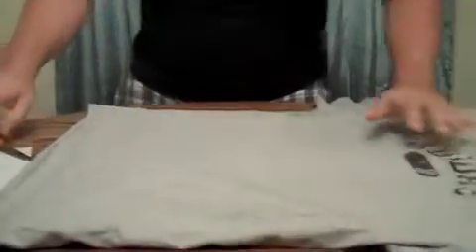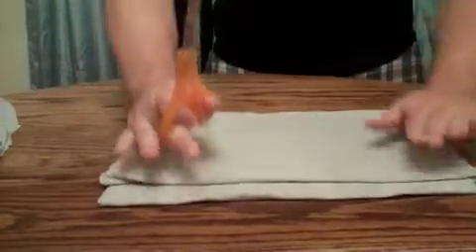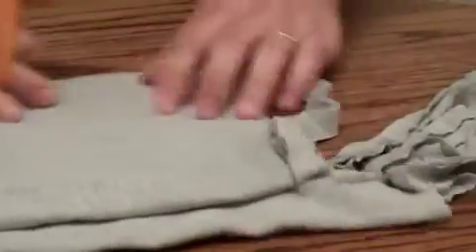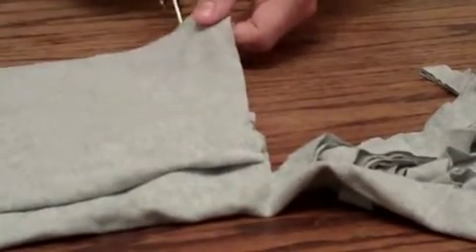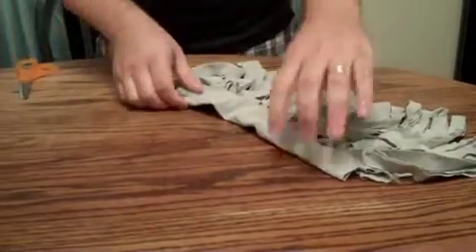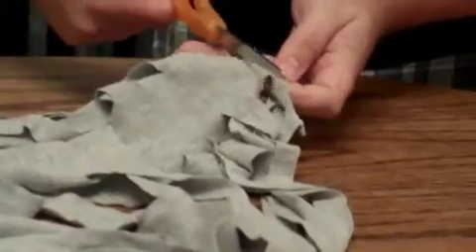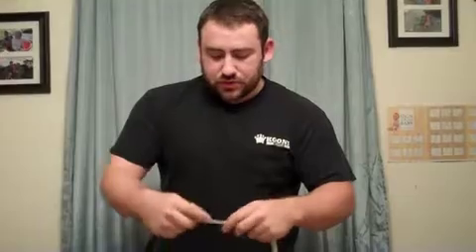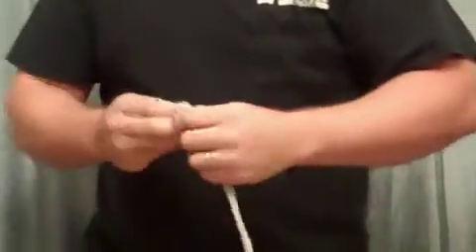CST 100 Demonstration video